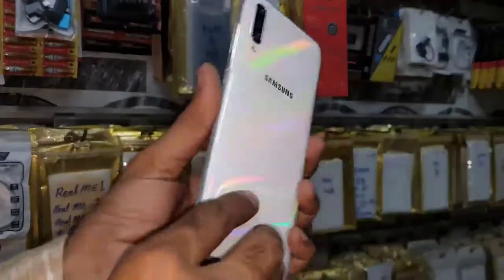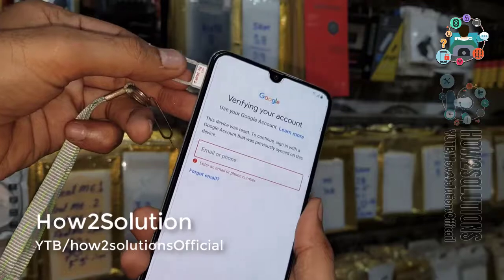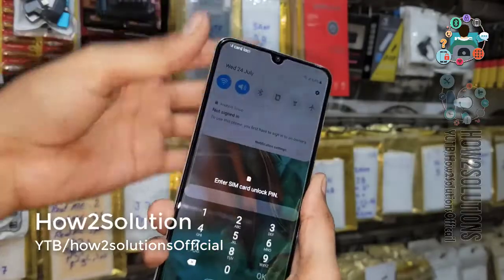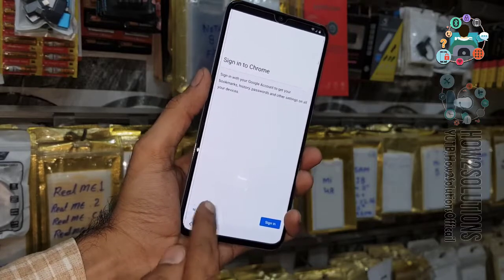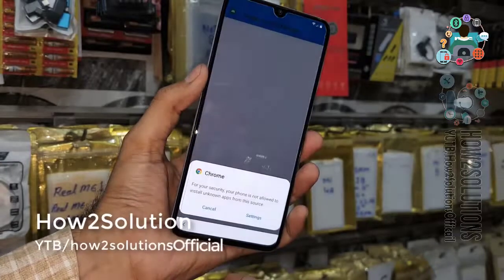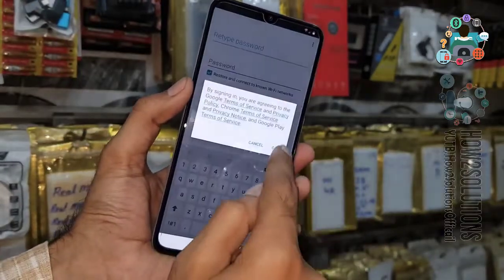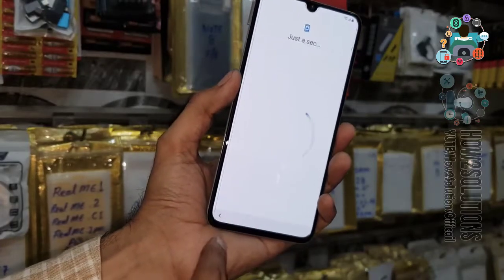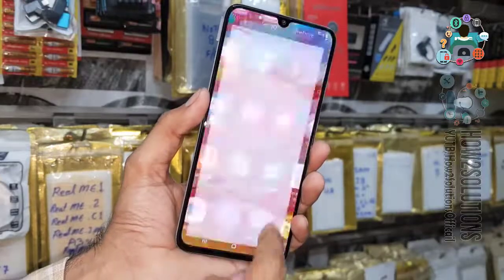Samsung A70 A750G Bypass FRP Google Account 2019 without PC